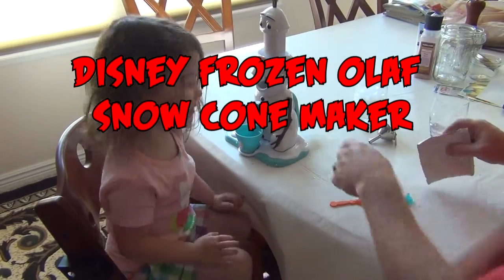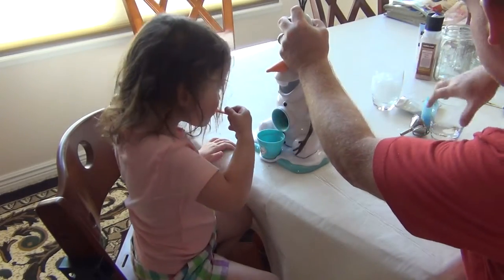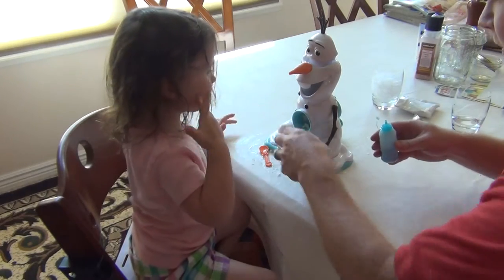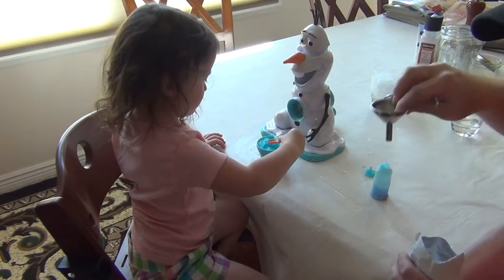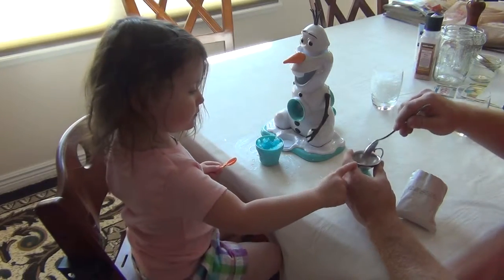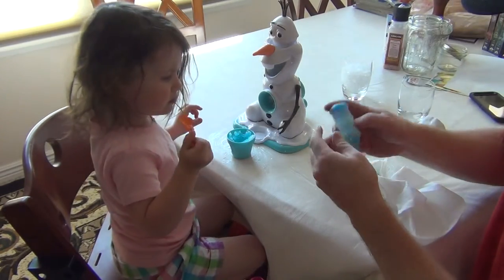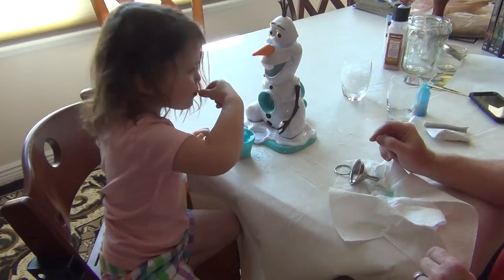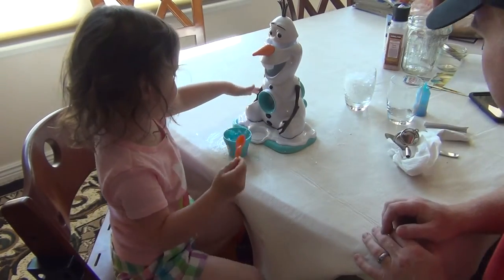Disney Frozen Olaf Snow Cone Maker - Review